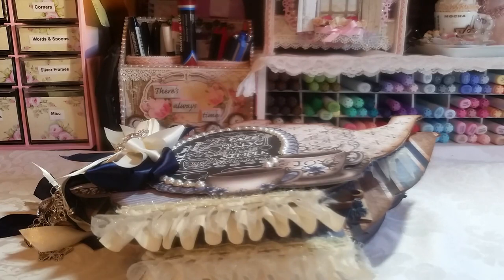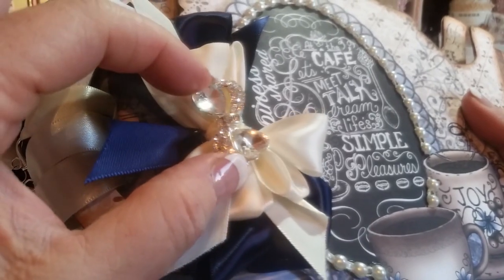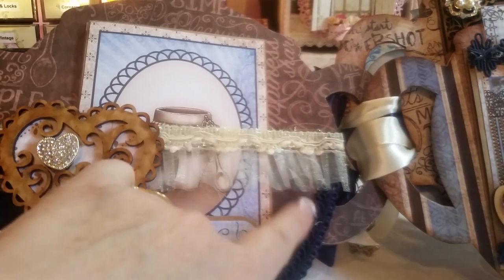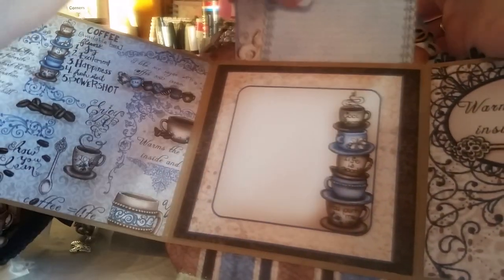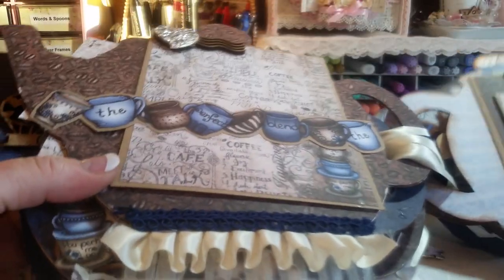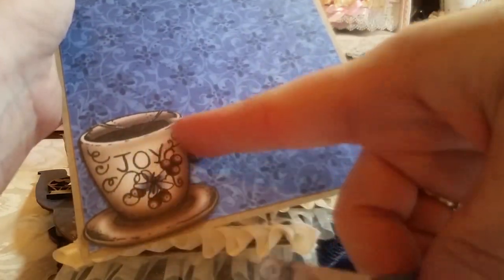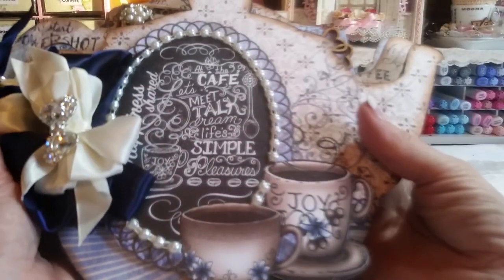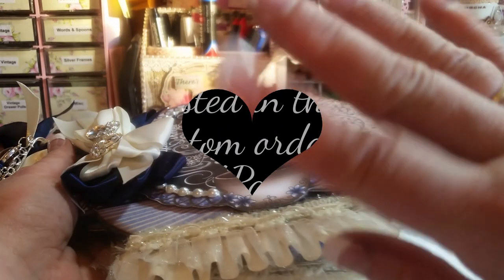*SOLD*Coffee Talk Coffee Pot Chipboard Mini Album for SaCrafters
DIY Boutique Supply